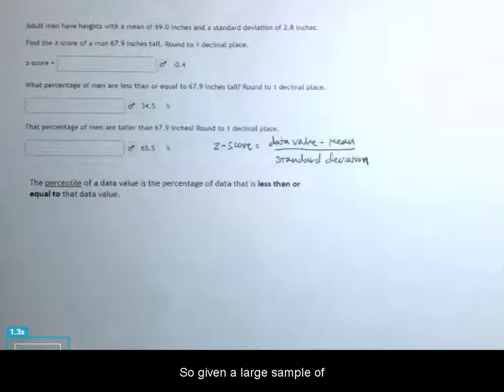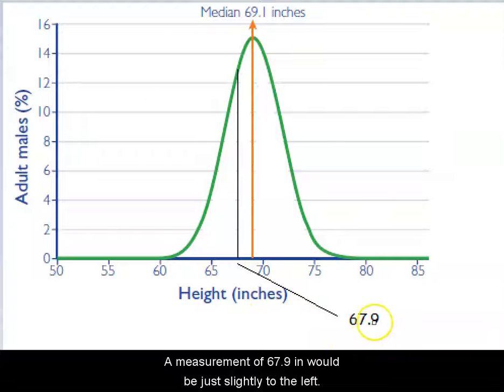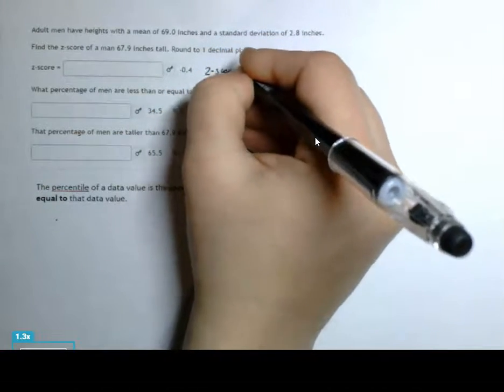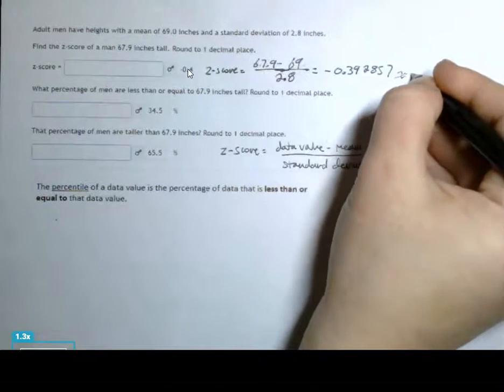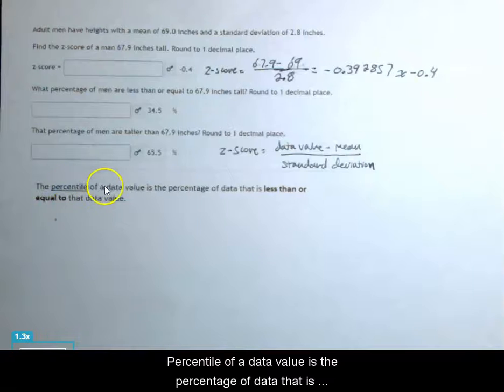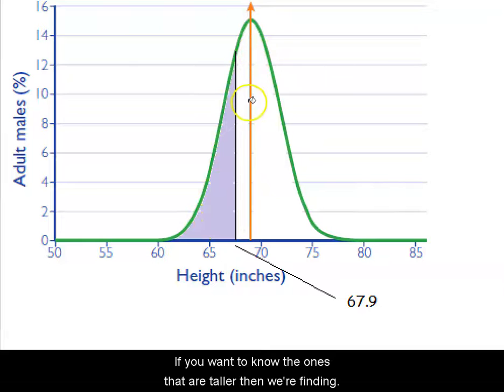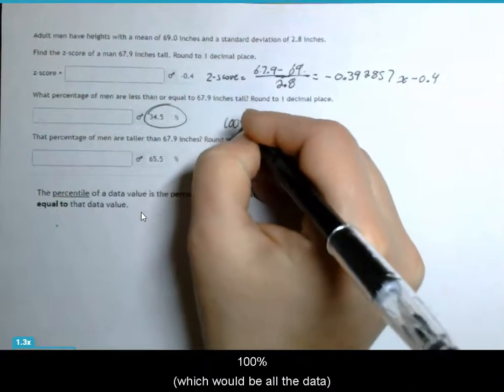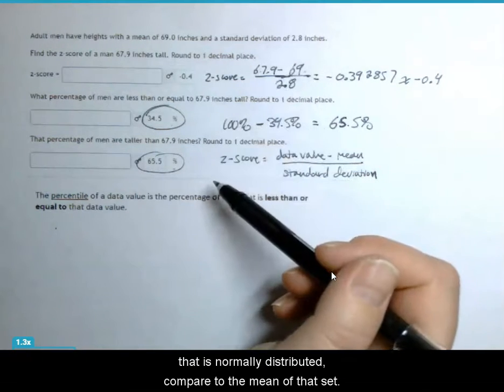Z-Score and Percentiles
This video shows how to find the z-score and percentiles for a male that is 67.9 inches tall given a mean of 69 inches and a standard deviation of 2.8 inches.